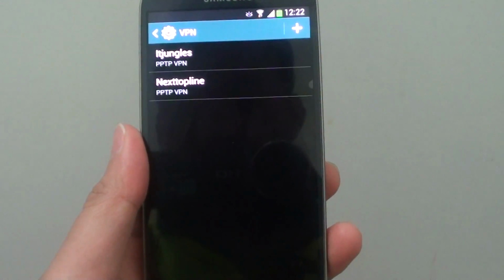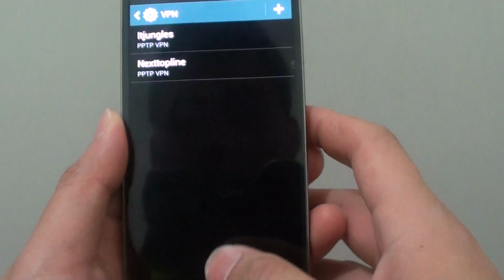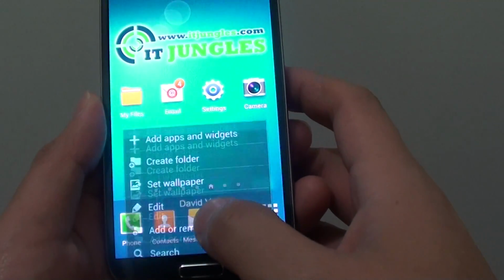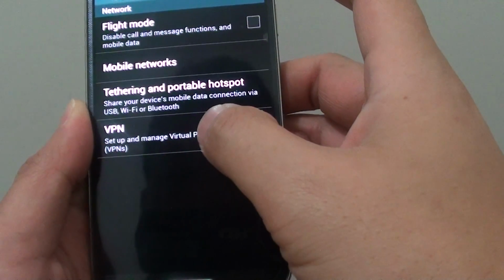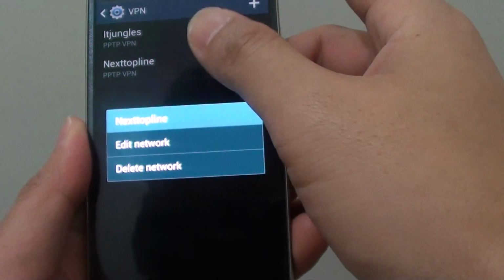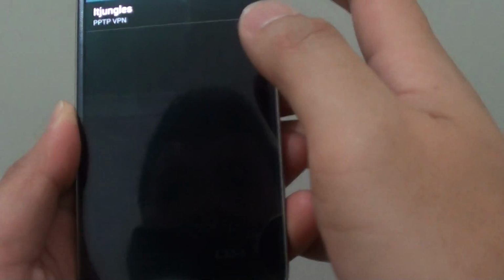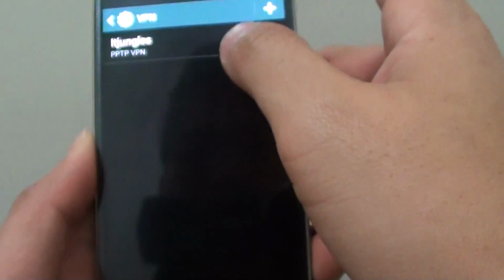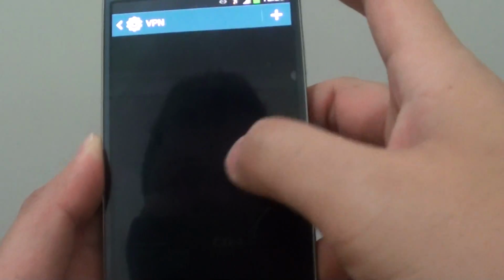Samsung Galaxy S4: How to Delete a VPN Connection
Learn how you can remove an old VPN connection on the Samsung Galaxy S4.